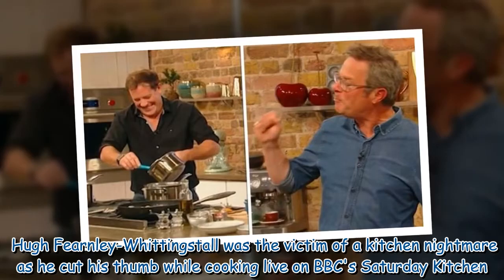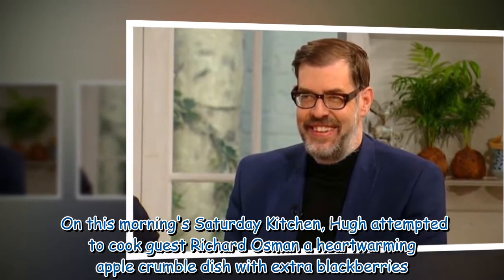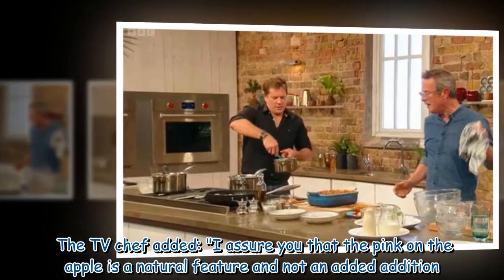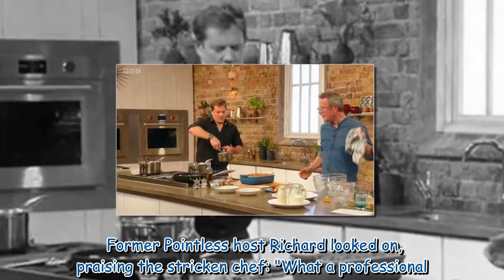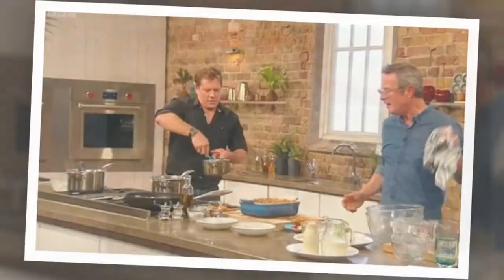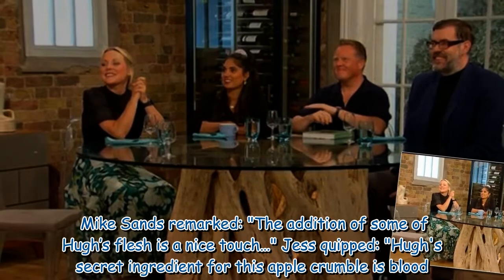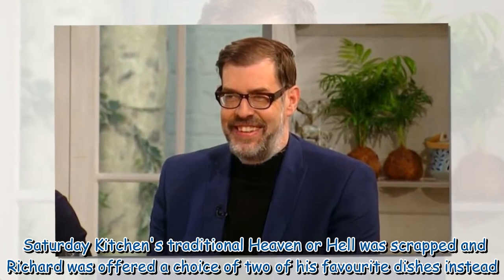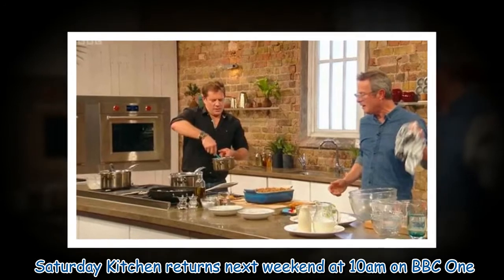Saturday Kitchen chef sparks concern after slicing his finger